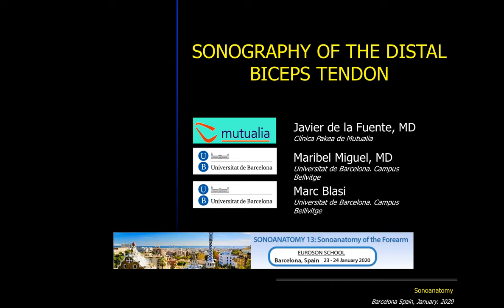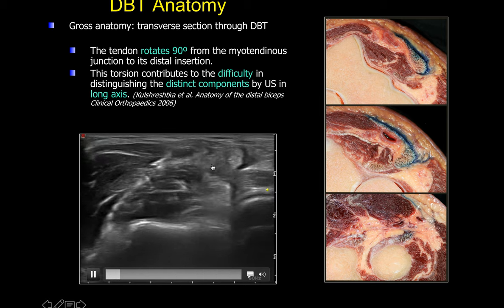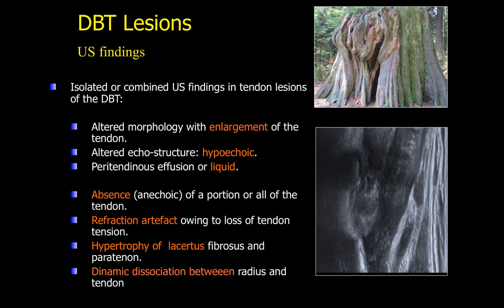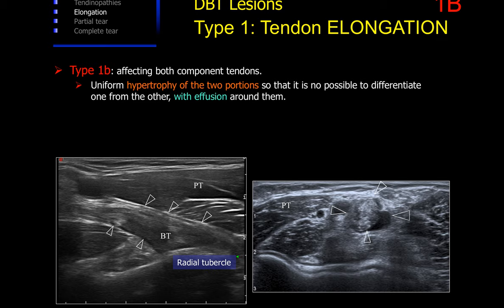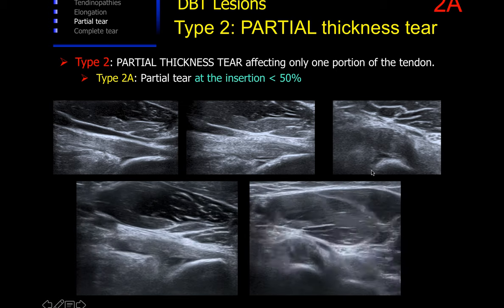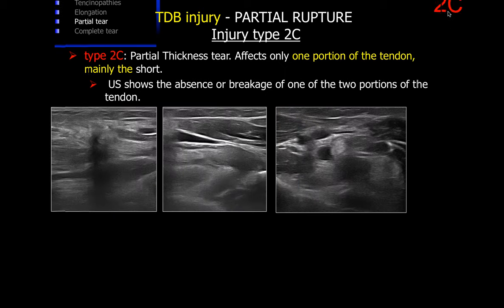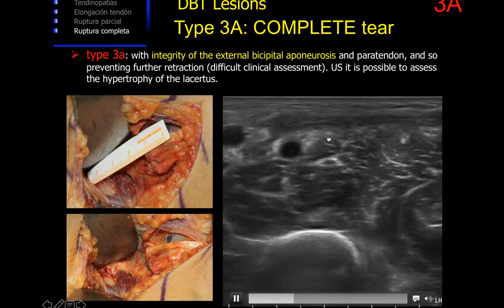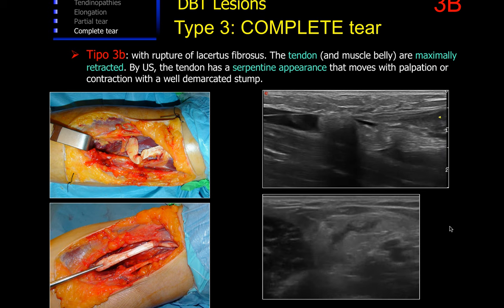2020 ultrasound in distal biceps tendon injuries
Conference at the 2020 yearly Sonoanatomy meeting in Barcelona, that explains the ultrasound exploration technique, classification and therapeutic implications of the different types of the distal biceps tendon injuries